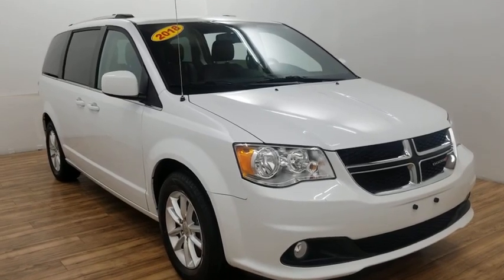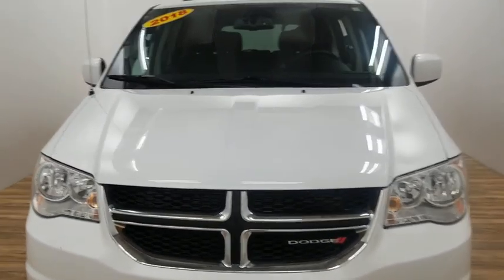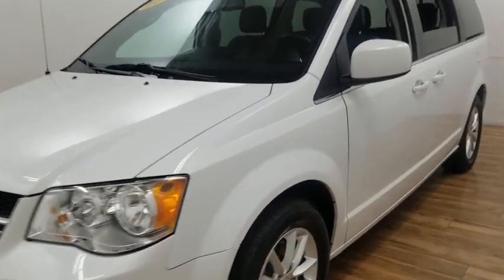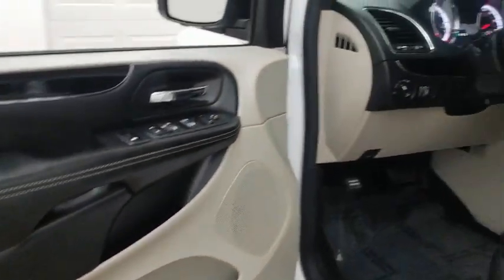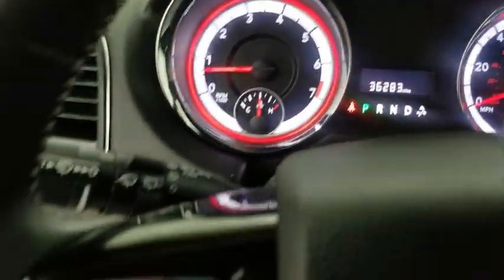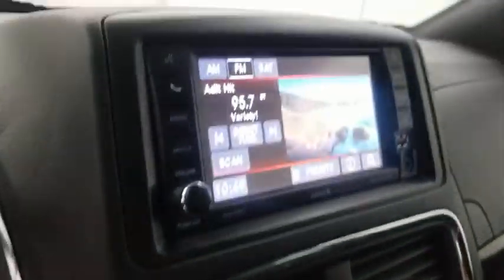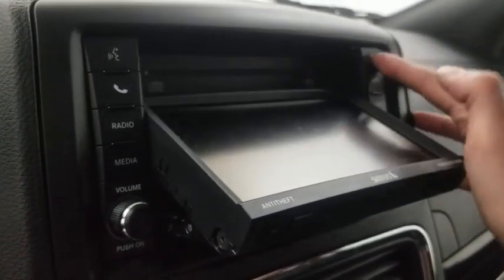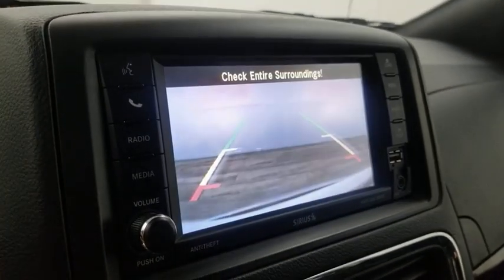2018 Dodge Grand Caravan Grand Rapids, Grandville, Rockford, Ada, Coopersville, MI P7356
White Knuckle Clearcoat U 2018 Dodge Grand Caravan available in Grand Rapids, MI. Servicing the Grandville, Rockford, Ada, Coopersville, MI area.

FACTORY CERTIFIED PRE OWNED 2018 DODGE GRAND CARAVAN SXT! Premium Seats with Suede inserts, Power Seat with Lumbar Support, Blue Tooth Streaming Audio, USB Ports, Back up Camera, Factory Remote Start! Full Factory Warranty!brbrCHRYSLER CERTIFIED PRE-OWNED MEANS. you not only get the reassurance of a 3Mo/3,000Mile Maximum Care Limited Warranty, but also up to a 7-Year/100,000-Mile Powertrain Limited Warranty, a 125-point inspection/reconditioning, 24/7 roadside assistance, rental car benefits, and a complete CARFAX vehicle history report.COURTESY Proudly Serving Grand Rapids, Wyoming, Cascade, Kentwood, Hudsonville, Forest Hills, Lowell, Ionia, Byron Center, Caledonia, Middleville, Dorr, Hopkins, Shelbyville, Hastings, Plainwell, Otsego, Allegan, Fennville, Holland, Saugatuck, Zeeland, Allendale, Kalamazoo, Grand Haven, Spring Lake, Muskegon, Norton Shores, Ravenna, Kent City, Sparta, Cedar Springs, Lansing, Flint, Jackson, Ludington, Big Rapids, Mt. Pleasant, Greenville, Grandville, Belding, And Surrounding Areas. Your Chrysler Dealer since 1966!